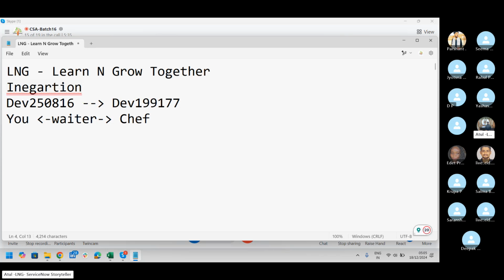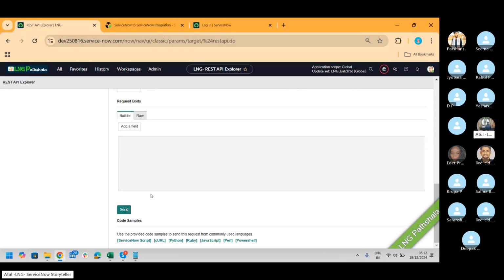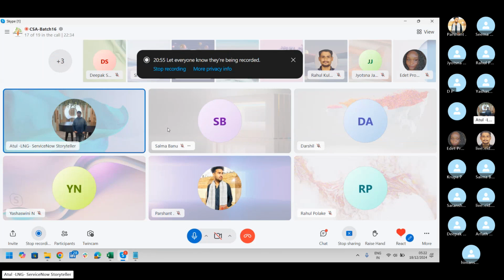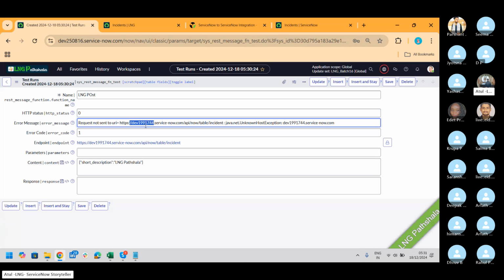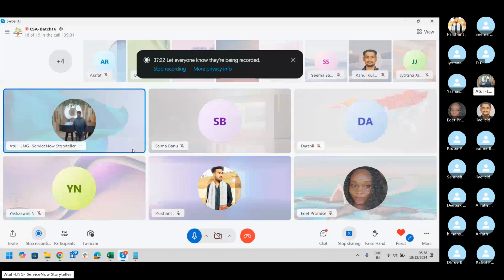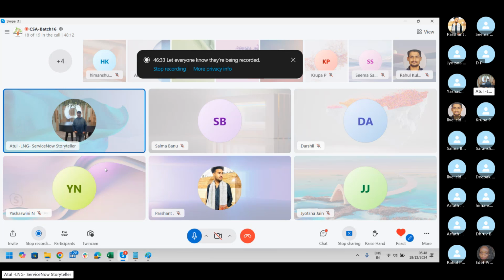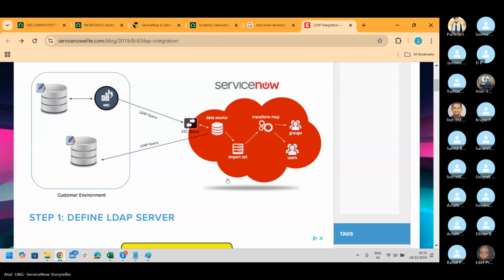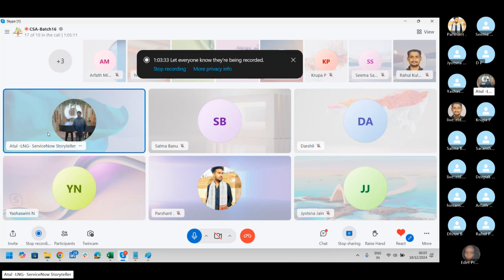CSA Admin Batch16 | Day 31 | ServiceNow - ServiceNow Integration - MID Server - LDAP - Course Close